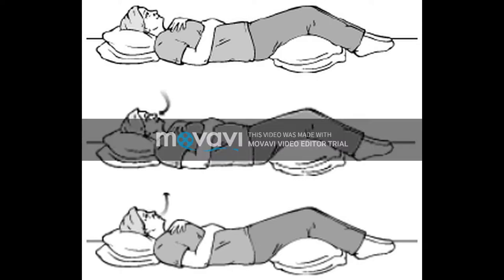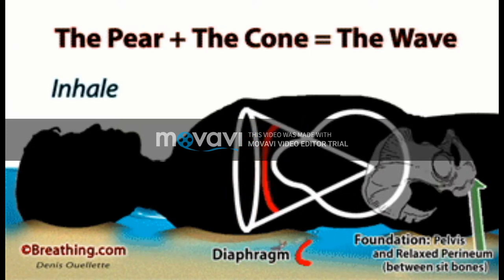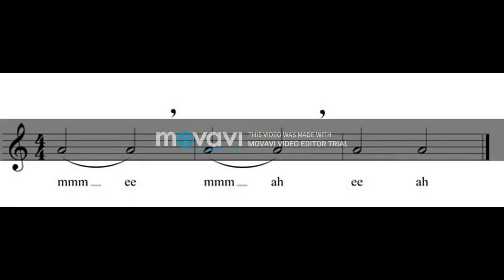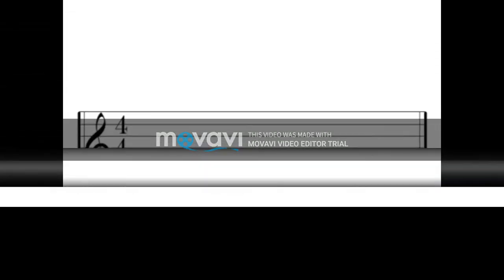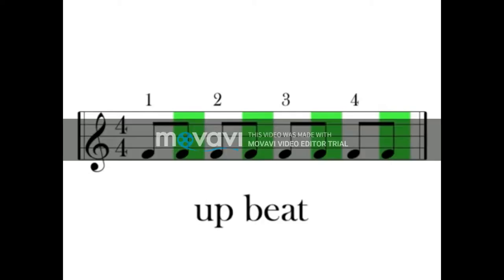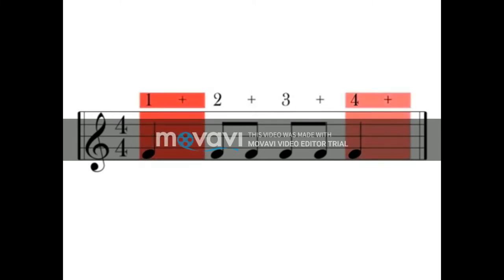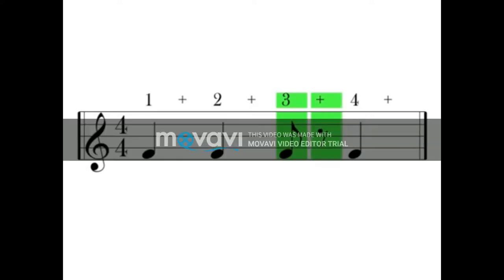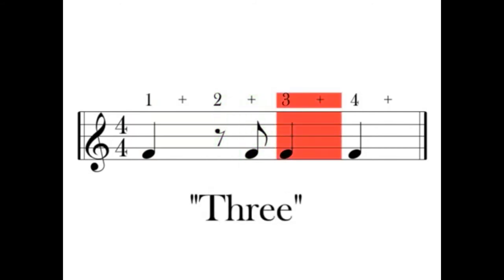Practical Musicianship Radutoiu Alina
Practical Musicianship-Radutoiu Alina(USW/Year I)